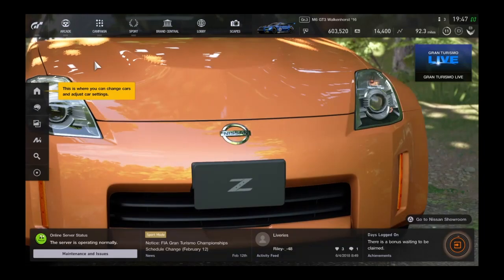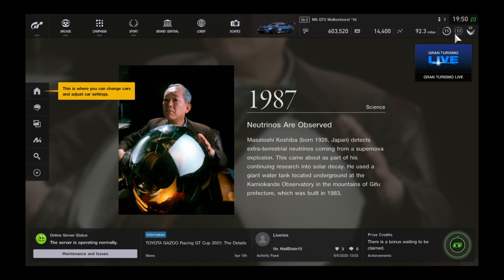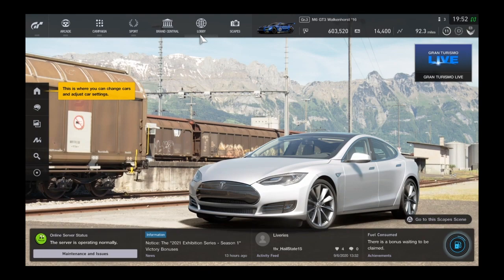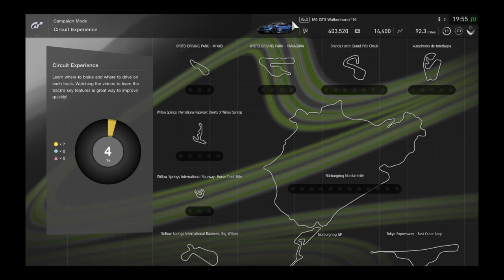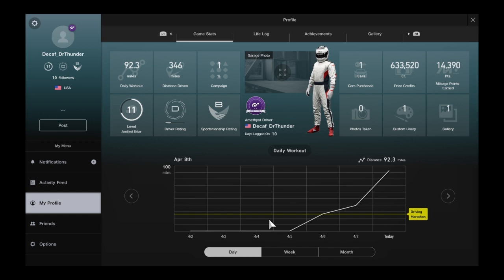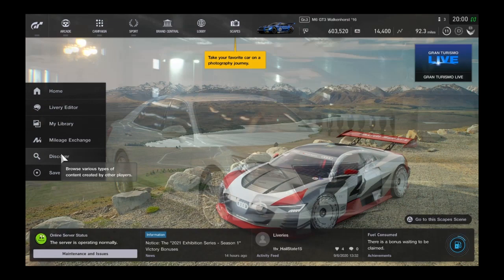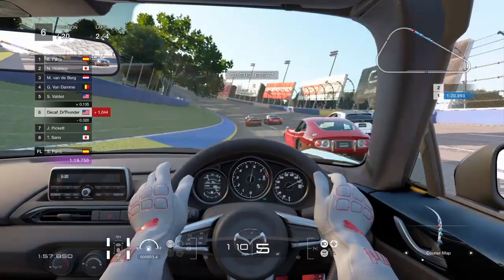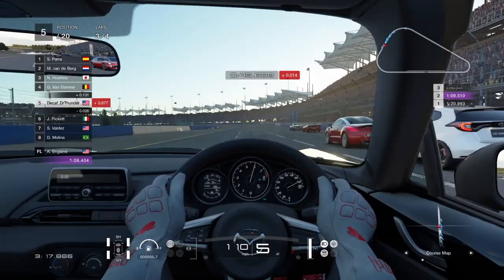BEGINNERS GUIDE TO GRAN TURISMO SPORT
Have a blessed day!